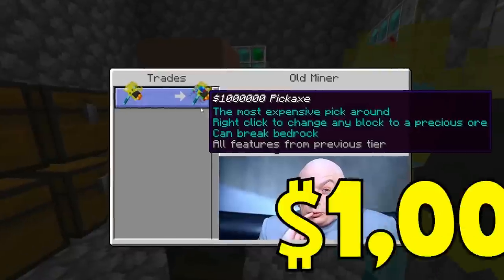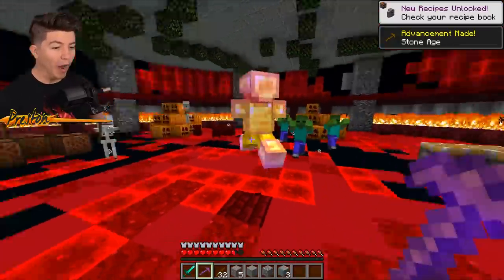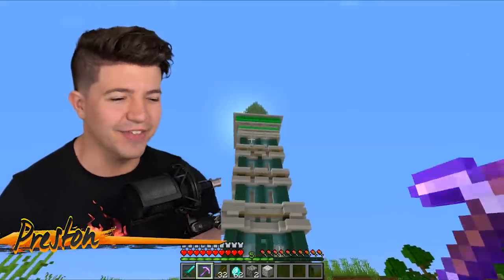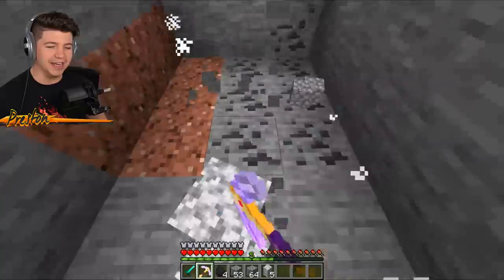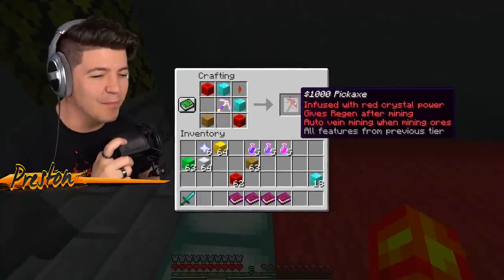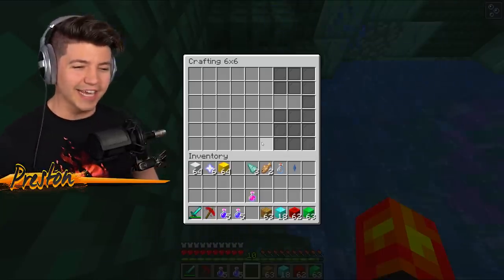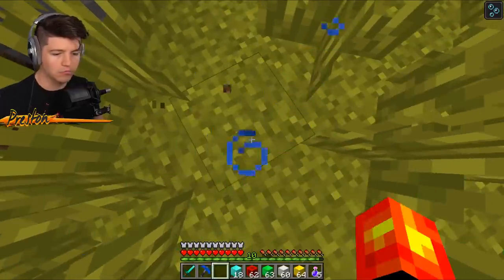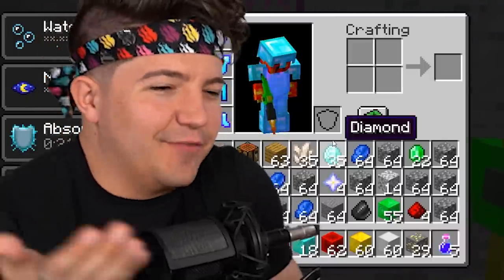How to Craft a $1,000,000 GOD Pickaxe! - Minecraft 1.15 Crafting Recipe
How to Craft a $1,000,000 GOD Pickaxe! - Minecraft 1.15 Crafting Recipe with PrestonPlayz 👊

☑️ Don't forget to vote for me in the Kids' Choice Awards!